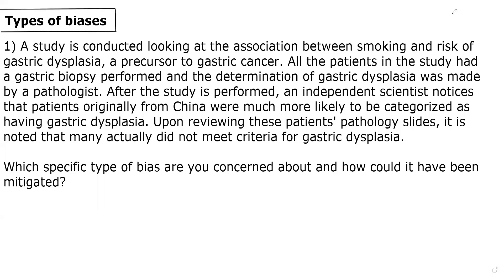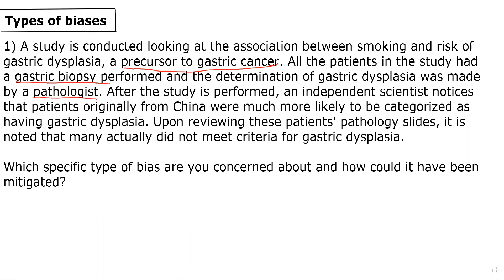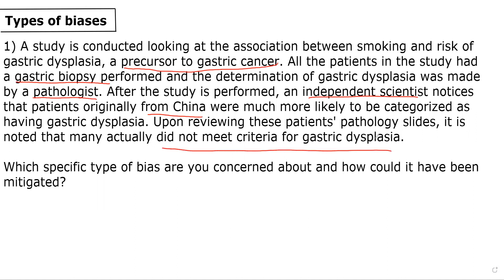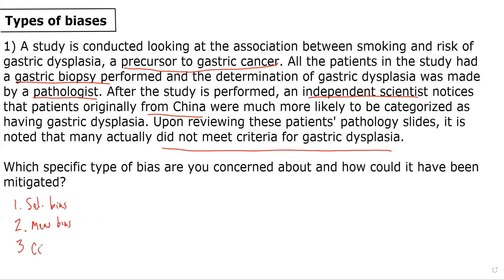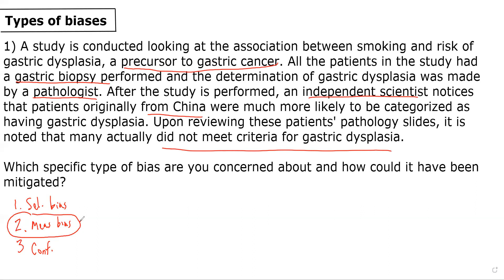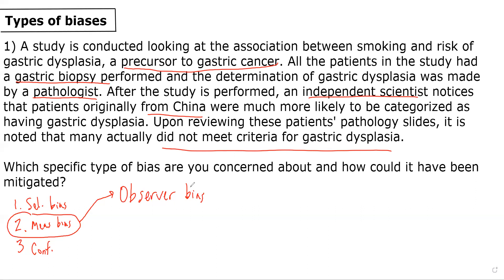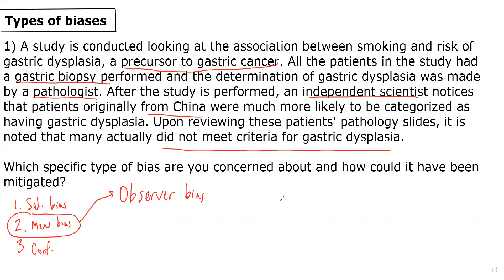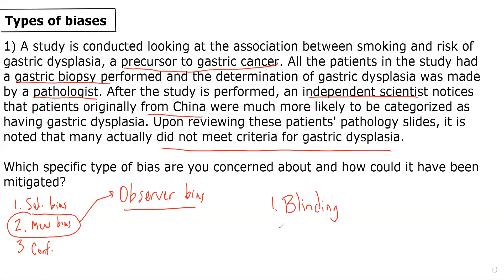Study biases: Question 1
Practice applying commonly testable concepts related to study biases